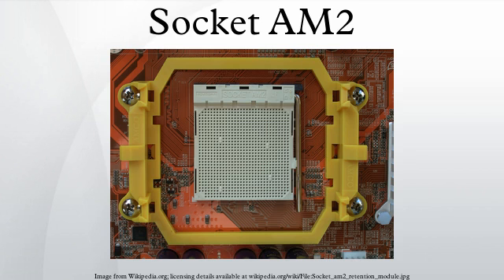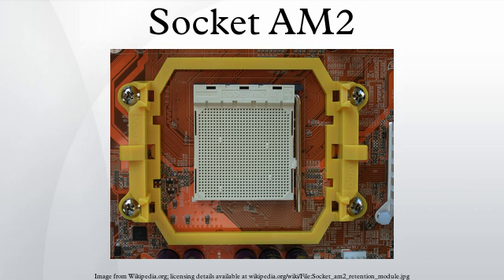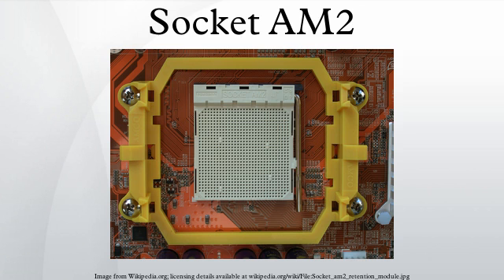Socket AM2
The Socket AM2, renamed from Socket M2, is a CPU socket designed by AMD for desktop processors, including the performance, mainstream and value segments. It was released on May 23, 2006, as a replacement for Socket 939 & Socket 754.